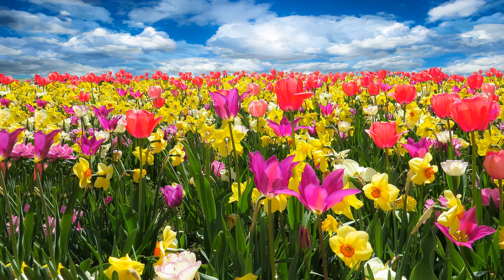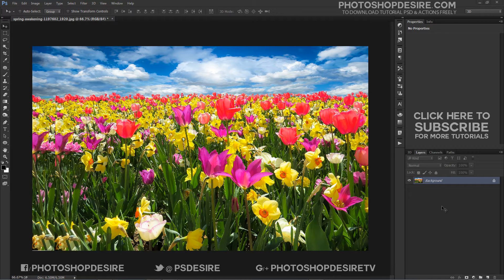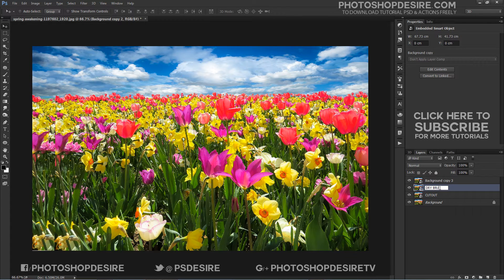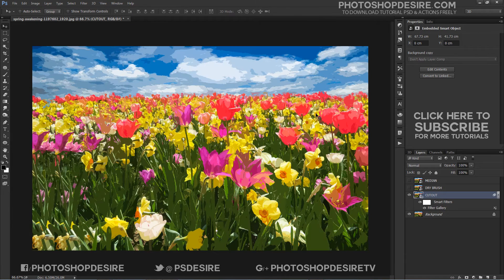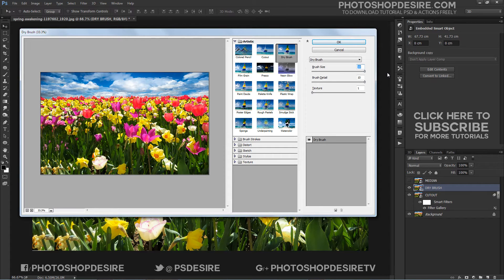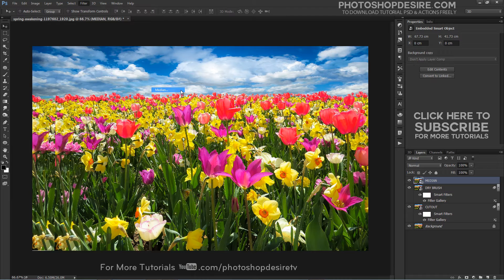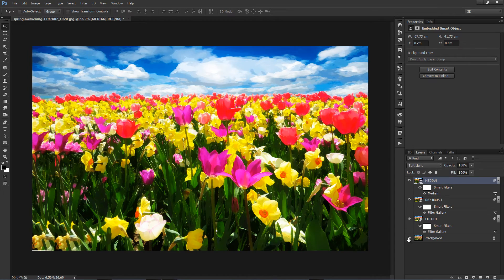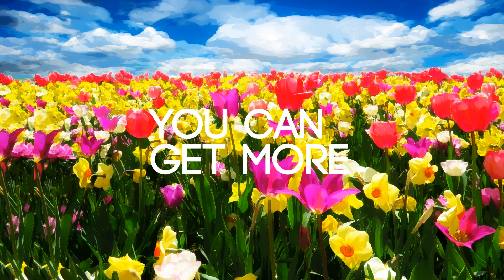How to Turn Photo into Watercolor Painting in photoshop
Photoshop Tutorial : In this Photoshop effects tutorial, we're going to learn how to easily make a photo look more like a watercolor painting. This photo effect works best on images where maintaining rich colors and strong contrast is more important than keeping any fine details.

Softwares Used:
Camtasia Studio

This video tutorial is also related to Queries Below mentioned:
Photoshop Watercolor Painting Effect Tutorial
Watercolor Effect Photoshop Tutorial
Artistic Watercolor Effects Photoshop Tutorials
Super Cool Watercolor Effect in 10 steps in Photoshop
How to Make a Realistic Watercolor Painting in Photoshop
how to make a watercolor background in photoshop
how to make a photo look like a watercolor in photoshop
watercolor effect photoshop action
photoshop watercolor texture
watercolor effect photoshop cc
how to create watercolor brush in photoshop
watercolor effect online
Creating an Impressionist Watercolor Look with Photoshop
Digital Watercolour Painting in Photoshop
Transform Photo into Watercolor Painting
How to turn a photo into a painting in Adobe Photoshop
How to Simulate a watercolor painting in Photoshop
How to Make Your Photograph Look Like a Watercolor Painting in photoshop
Make your image look like a watercolor painting with Photoshop
prisma app effect in photoshop